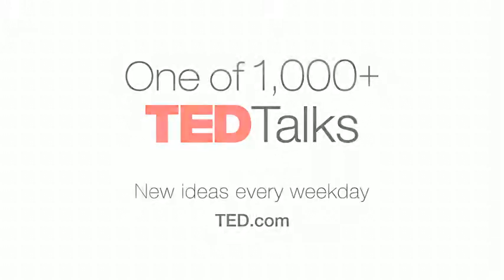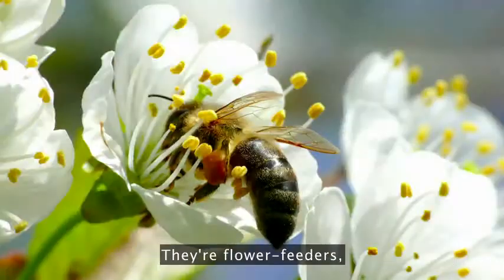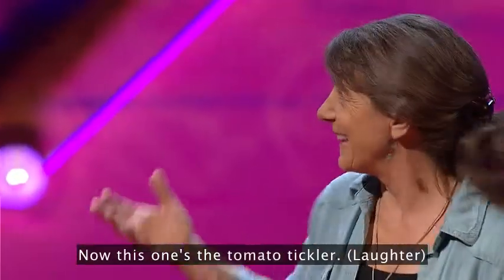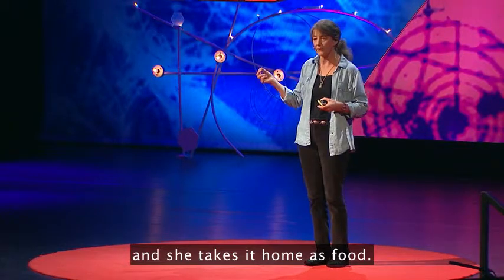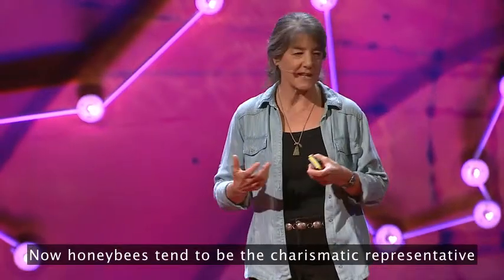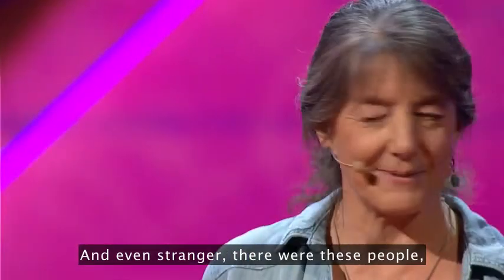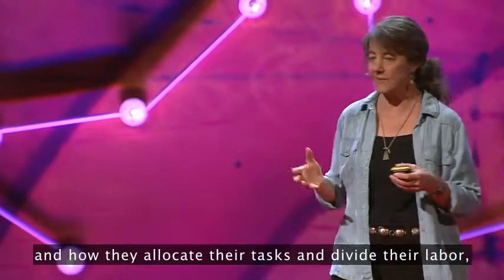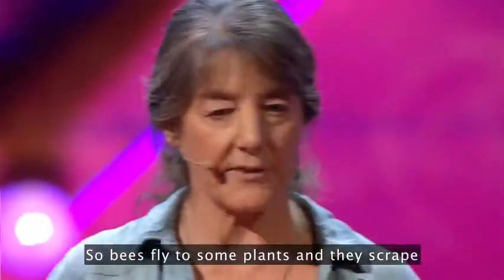VIDEO ON BEES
Intriguing and very informative video lecture on bees and why they are dying. Explains the effects of what would happen in a "bee-less" world - and how we all can simply help with remedying the situation by taking some simple steps.